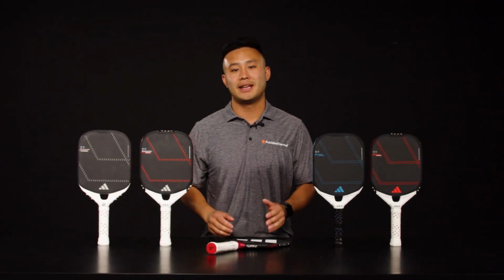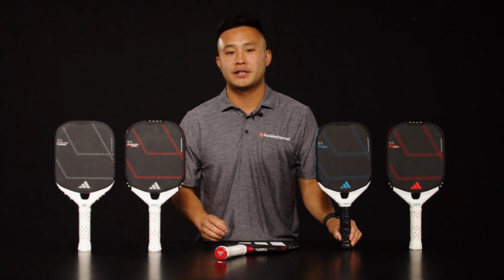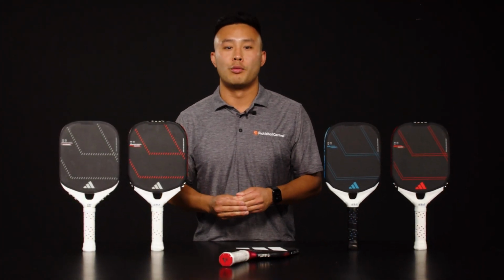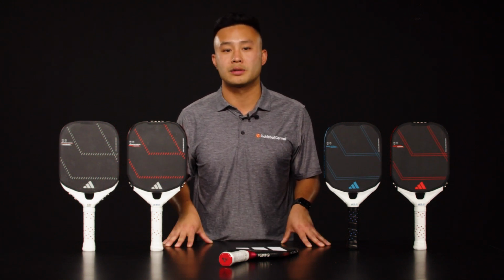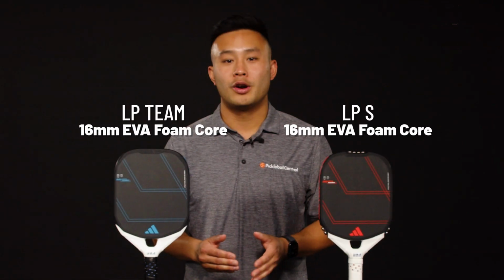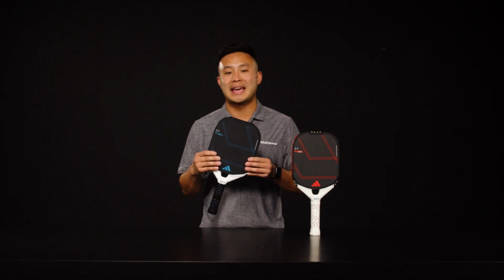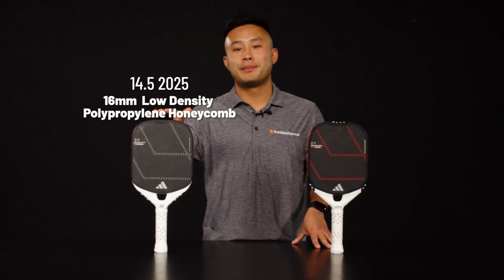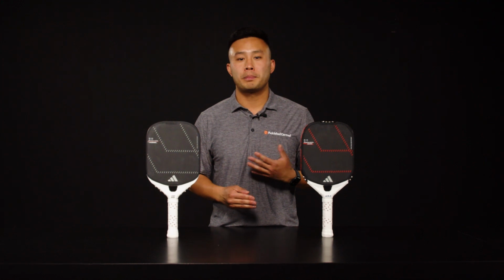Expert Review: New Adidas Metalbone Lineup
In this comprehensive review from our paddle expert, Matthew Gerber, we take a dive deep into the 2025 Adidas Metalbone paddle lineup, featuring:​
The Metalbone LP
The Metalbone LP S
The Metalbone LP Team
The Metalbone 14.5

Each paddle is engineered with unique specifications to cater to diverse playing styles. Whether you're seeking power, control, spin, or versatility, this new lineup from Adidas is truly something unique!

🔍 Key Features Explored:
Customizable Weight & Balance System: Adjust the paddle's weight and balance using four 2.6-gram screws, allowing for personalized playability. ​
Innovative Core Materials: The LP Team and LP S models feature a 16mm EVA foam core, offering a distinct feel and power, while the 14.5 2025 and LP S models utilizes a Polypropelene Honeycome core for a more crisp response.
Spin Blade Max Technology: All paddles incorporate a textured surface to enhance spin potential, giving you an edge in shot placement. ​
Monocoque Carbon Fiber Frame: Provides durability and a solid feel, ensuring consistent performance during intense matches. ​

📊 Performance Insights:
Metalbone LP S: Delivers exceptional power, making it ideal for aggressive players who dominate with serves and drives. ​
Metalbone LP Team: Offers a balanced mix of power and control, suitable for players seeking versatility. ​
Metalbone 14.5: Excels in spin generation and maneuverability, perfect for players who rely on precision and finesse. ​
Metalbone LP: Provides consistent performance from the baseline, catering to players who value reliability and control. ​